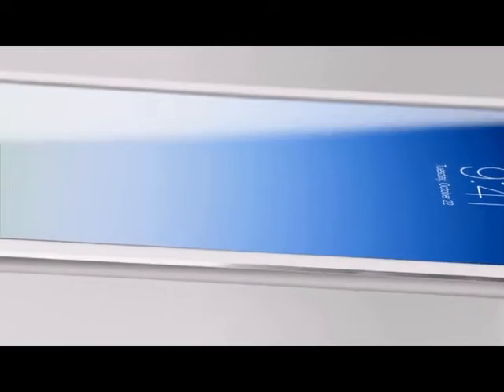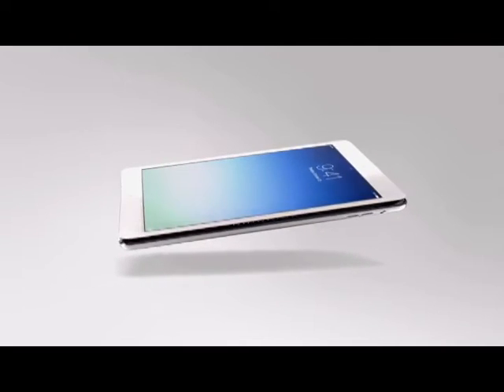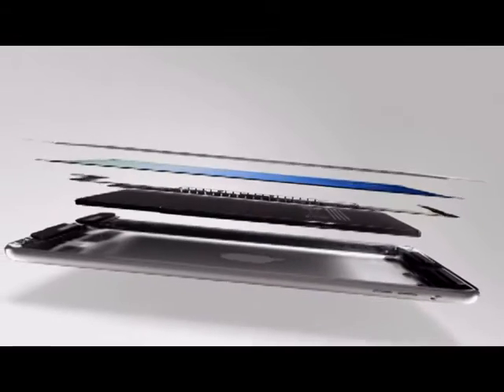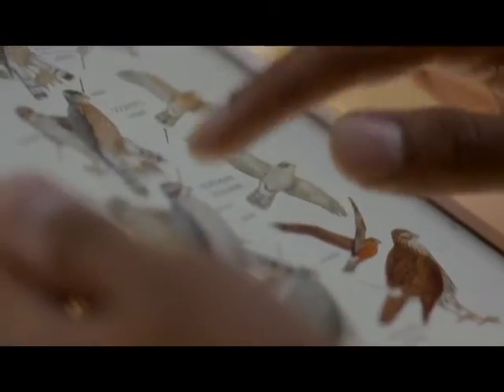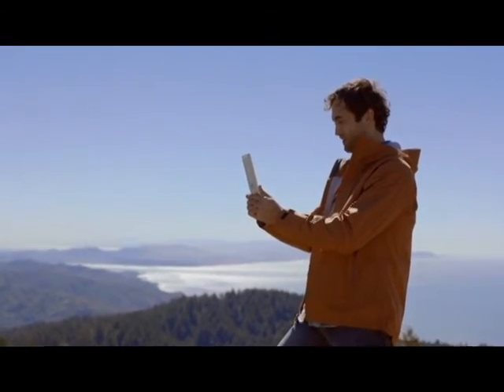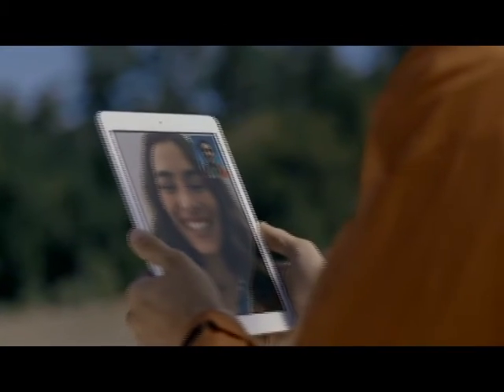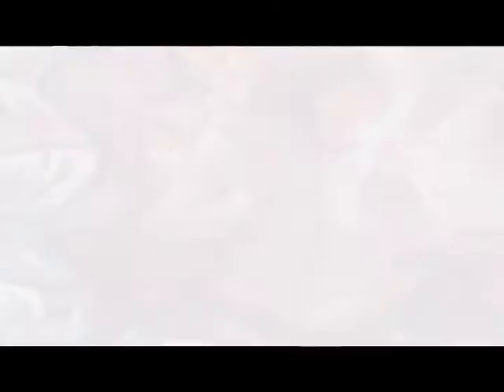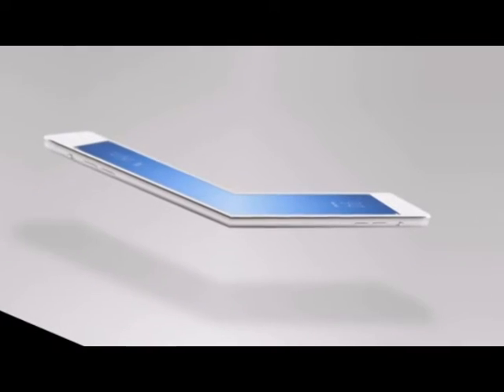[YTP] Apple and the Mysterious iPad Air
Apple present the iPad Air and a [very] short preview of the iPhone 6.

Thanks to our friend Jack for the idea!

All or most of the clips used DO NOT belong to me. Credit is given where it is due. The content used in the descriptions, titles and videos do not represent any views of my own and are purely made up for satire.